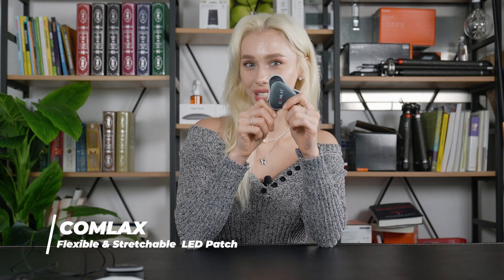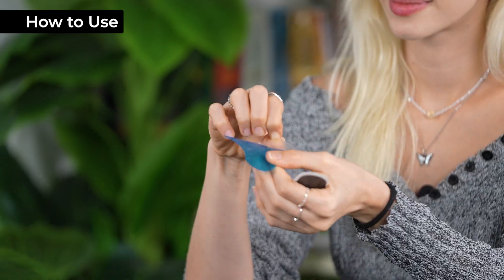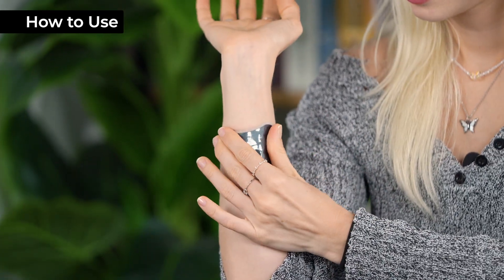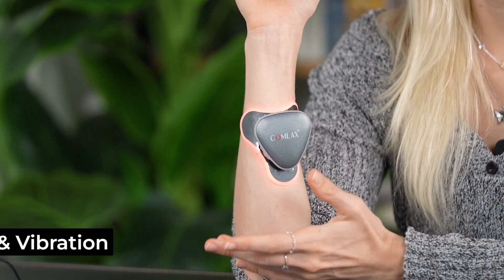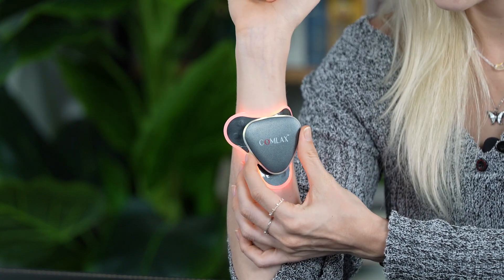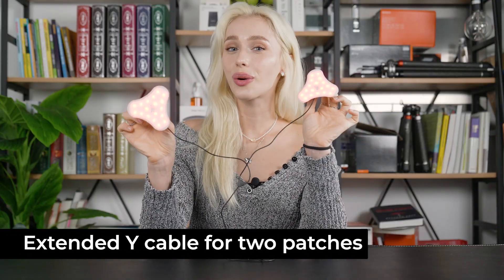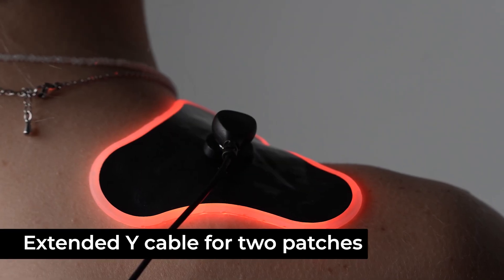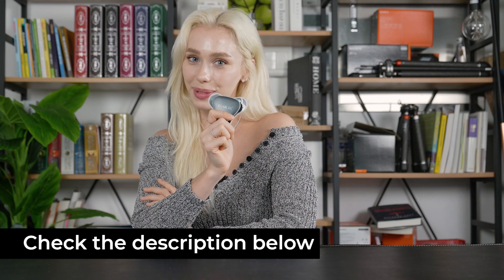COMLAX: The First LED Patch with Stretchable Technology [Kickstarter, crowdfunding, Indiegogo]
Flexible patch technology follows your unique body curvature for a precise LED massage. Use anytime, anywhere.